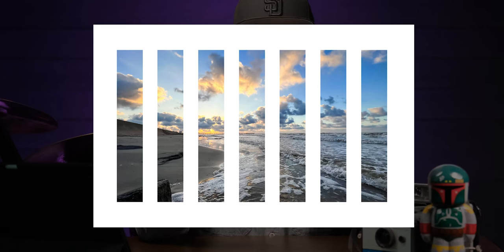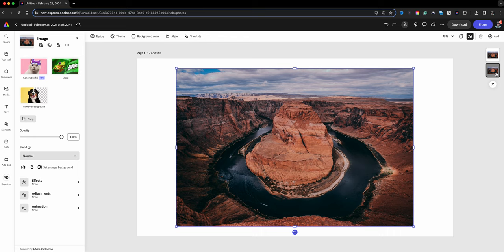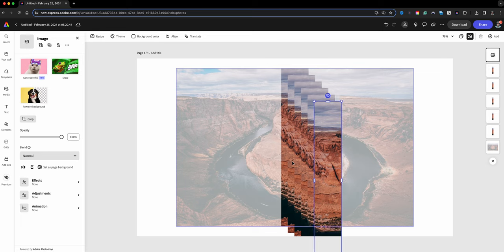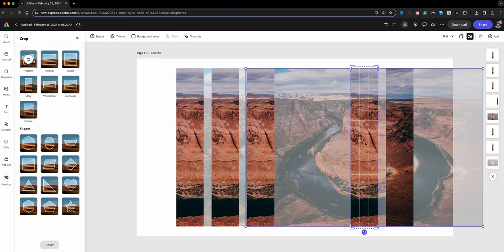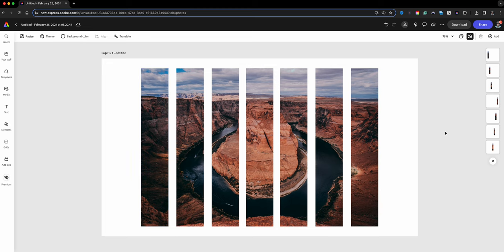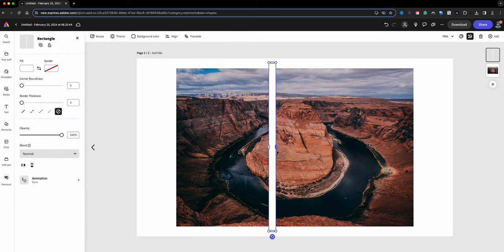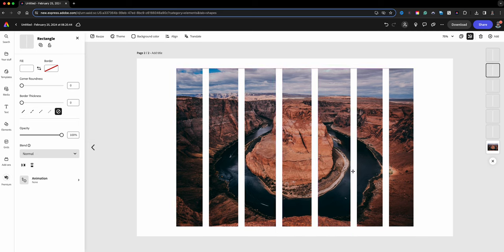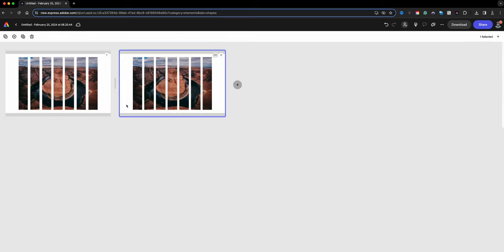Create Triptych Using Adobe Express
In this video, I show you how to create a Triptych using Adobe Express

0:00​​ - Intro
0:29 - Launch A New Project | Adobe Express
0:45 - Upload Image | Adobe Express
1:10 - Duplicate Image & Align Center| Adobe Express
1:35 - Decrease Opacity of Second Layer | Adobe Express
1:52 - Crop Top Image to Center | Adobe Express
2:20 - Duplicate Cropped Image | Adobe Express
2:27 - Distribute Cropped Images | Adobe Express
3:07 - Double Click Crop & Adjust Image | Adobe Express
3:23 - Repeat for Other Crops | Adobe Express
3:07 - Double Click Crop & Adjust Image | Adobe Express
Alternate Method
4:38 - Add Blank Page | Adobe Express
4:47 - Upload Image | Adobe Express
5:00 - Add Rectangle & Resize to Create Breaks | Adobe Express
5:33 - Duplicate Rectangle | Adobe Express
5:33 - Duplicate Rectangle | Adobe Express
5:42 - Distribute & Align Rectangles | Adobe Express
7:57 - Outro

GEAR USE TO MAKE THIS VIDEO